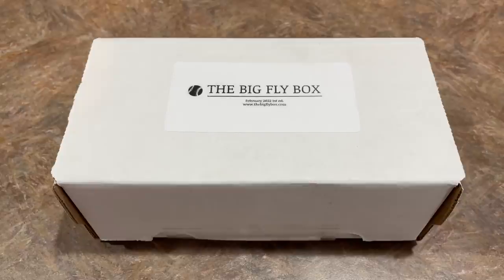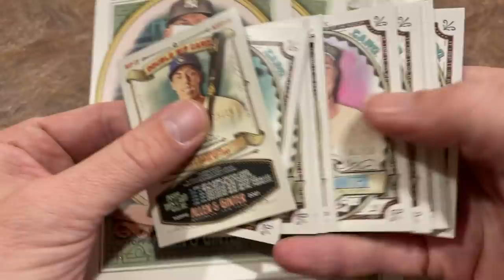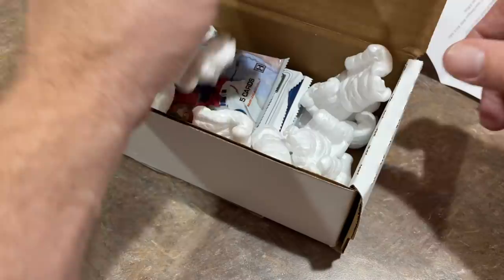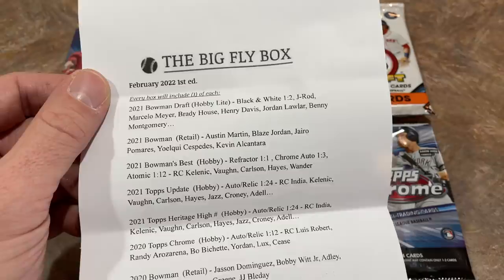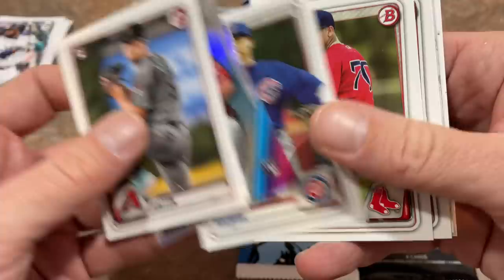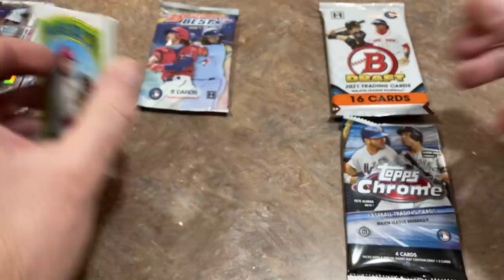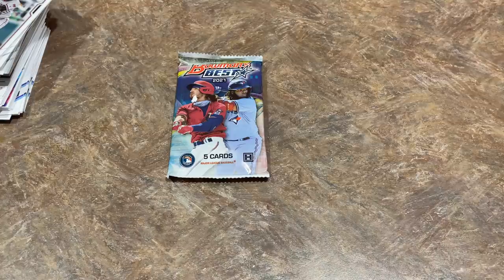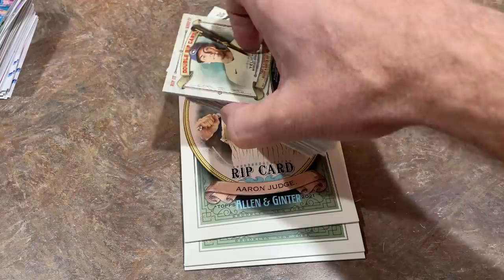DEBUT BOX! THE BIG FLY BOX FOR FEBRUARY 2022!